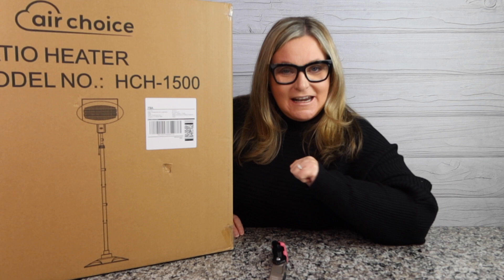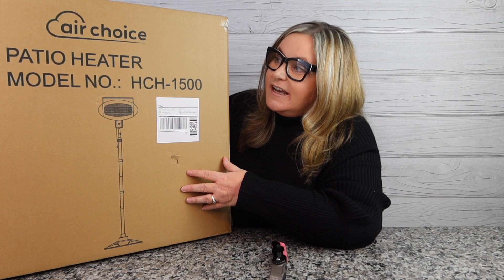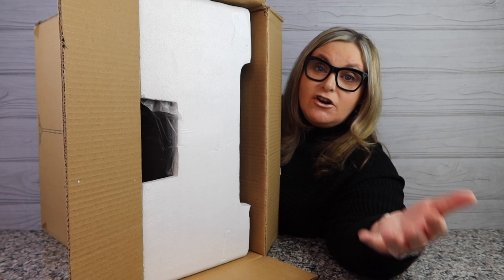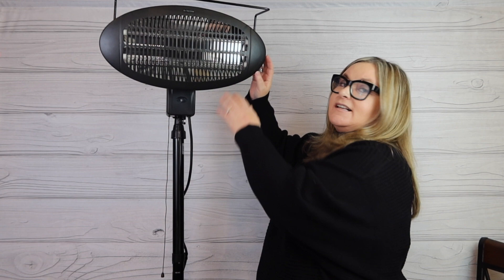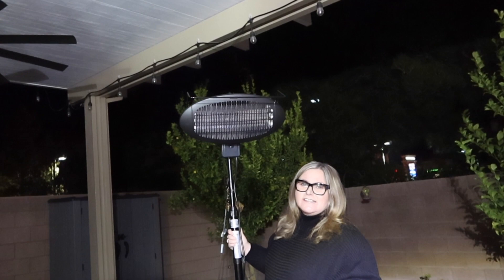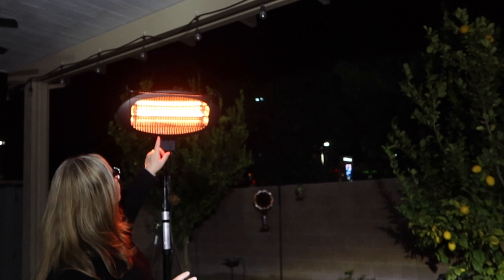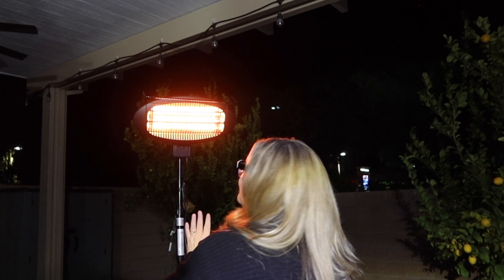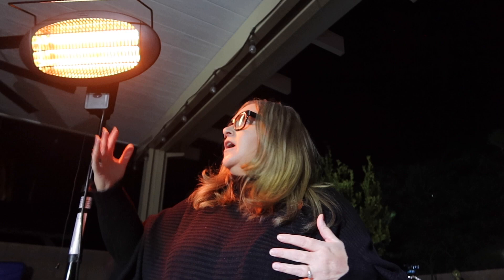Air Choice 1500W Outdoor Patio Heater HCH-1500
Patio Heater -1500W Outdoor Electric Heater for Patio, 3 Adjustable Power Level Outdoor Infrared Heater with Tip-over & Overheat Protection, Freestanding, Weatherproof, Courtyard,Garage Use

Outdoor comfort is found with Seconds Rapid Heating & 3 Heating Modes-Equipped with 3 halogen tubes as heating element, the electric heater warms within few seconds. The outdoor patio heater delivers infrared heat directly to people or objects instead of the environment, which ensures you can enjoy instant heating instead of waiting in the cold air in chilly winter. The electric infrared heater has 3 heating level from 500W ~1500W, so you could enjoy comfortable heat freely no matter how the temperature changes all year.

6935 Aliante Pwky Ste 104 #425

Route 1/Sarah the Illstrumentalist